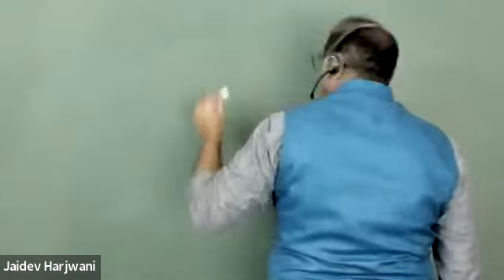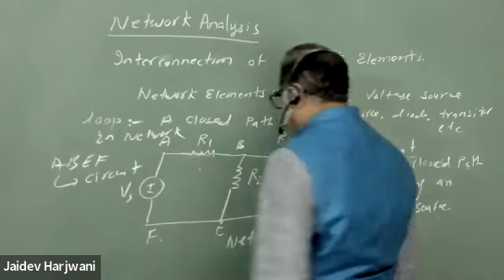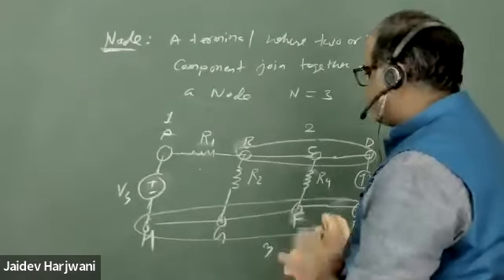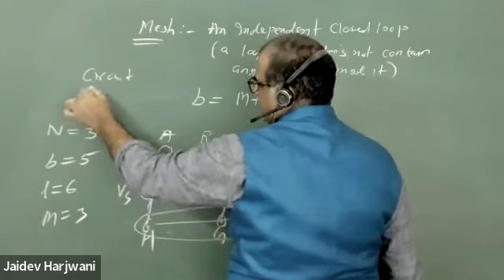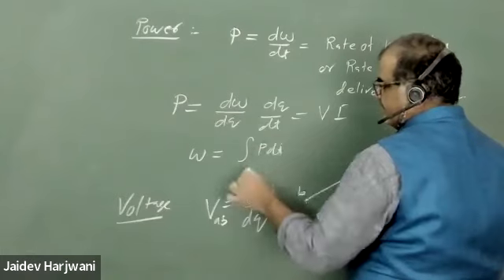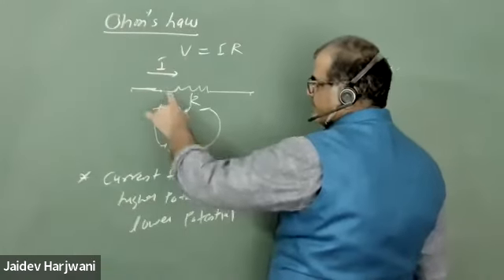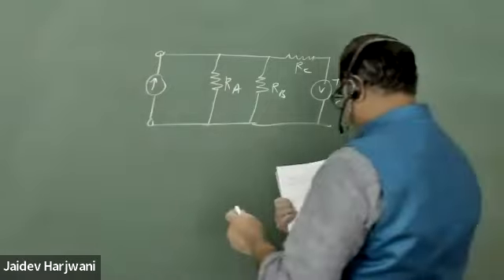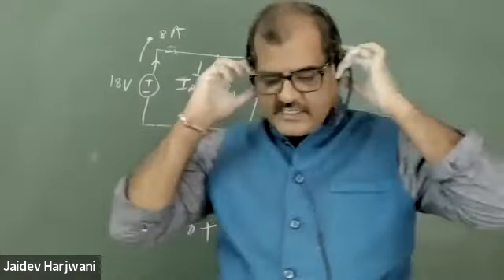Network Analysis Lecture 1